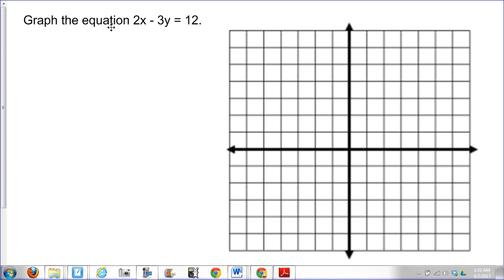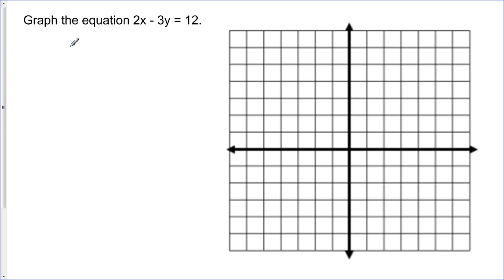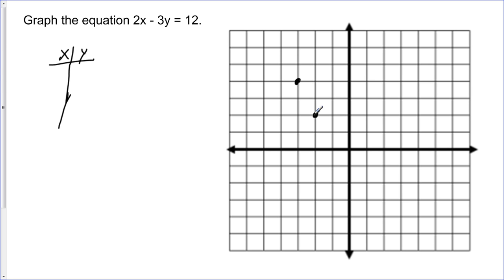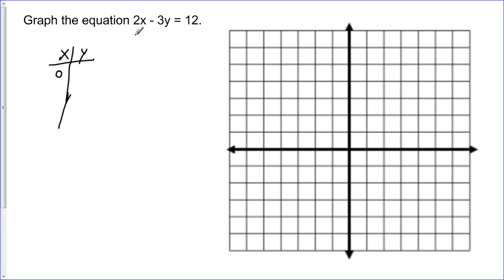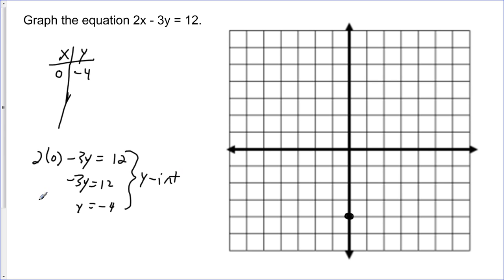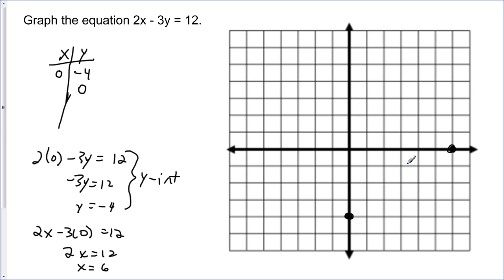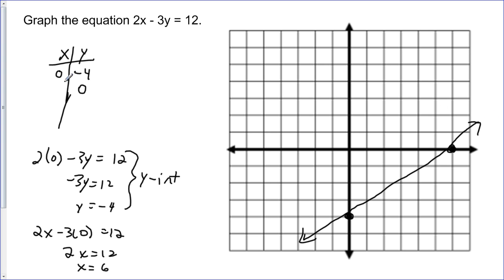quick graph using intercepts